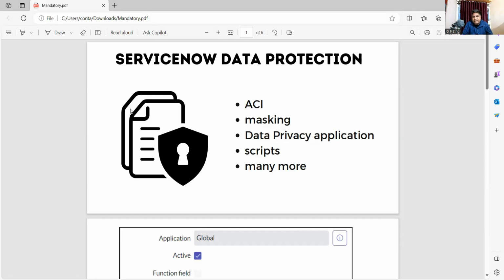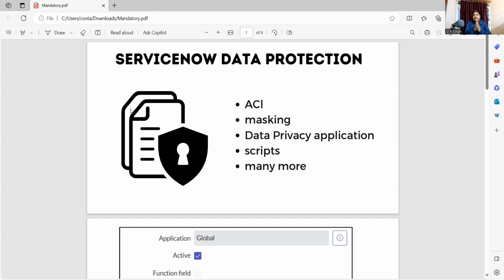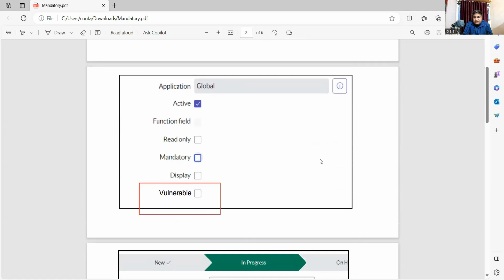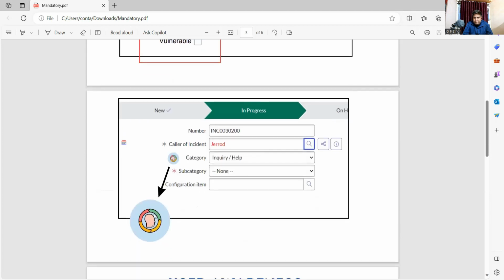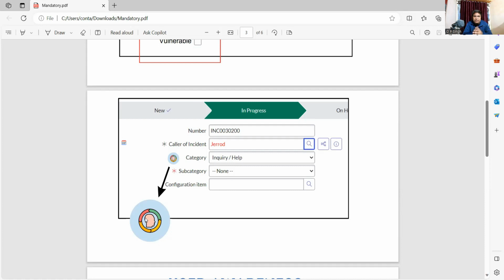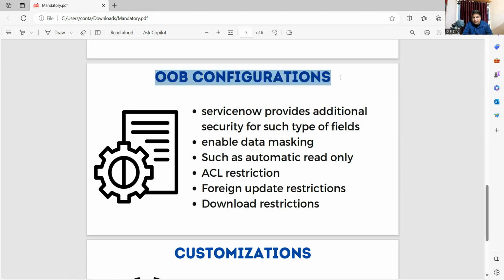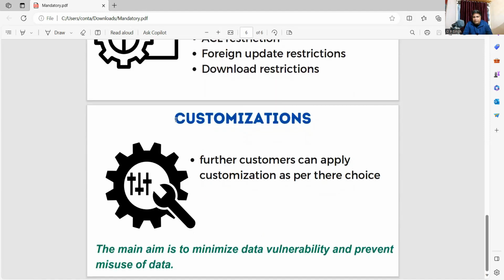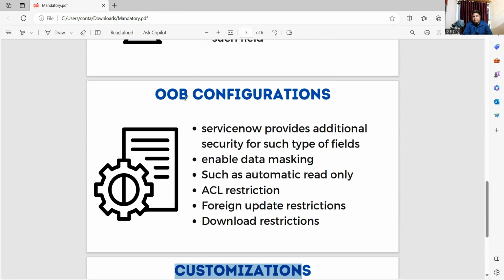How To Enhance Data Vulnerability | ServiceNow Suggestion